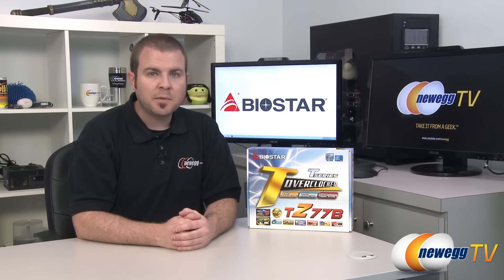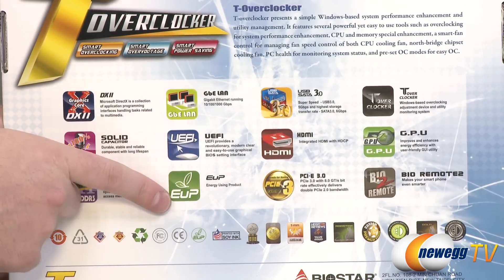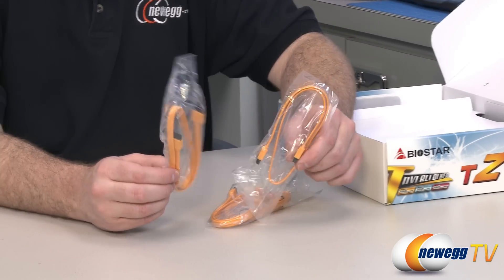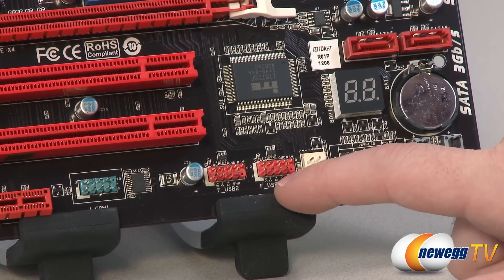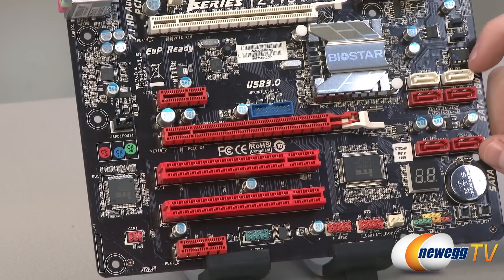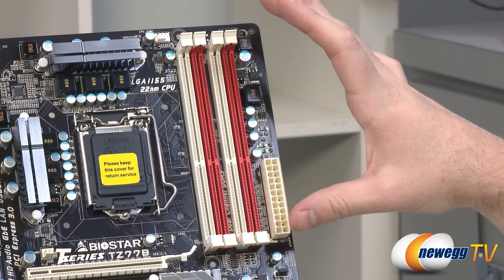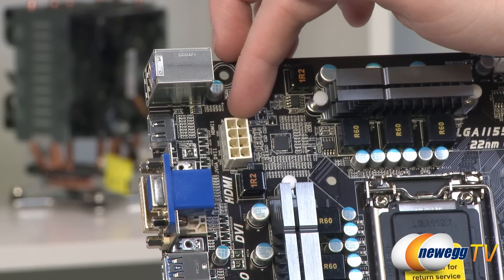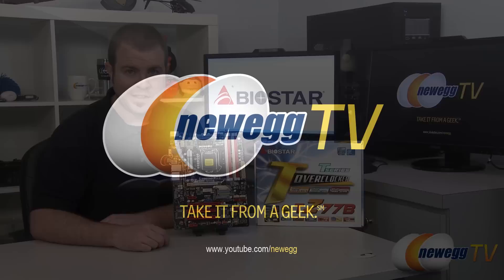Newegg TV: BIOSTAR TZ77B LGA 1155 Intel Z77 Motherboard Overview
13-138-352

Here's a LGA 1155 Intel Z77 Motherboard, made by BIOSTAR, Model: TZ77B. Check out the video for more info!

BIOSTAR TZ77B LGA 1155 Intel Z77 HDMI SATA 6Gb/s USB 3.0 ATX Intel Motherboard with UEFI BIOS

- Credits -
Presenter: Paul
Producer: Lam
Camera: Anna
Post-Production: Anna